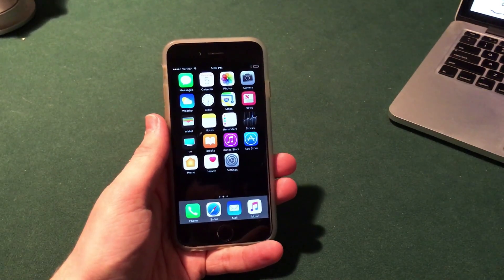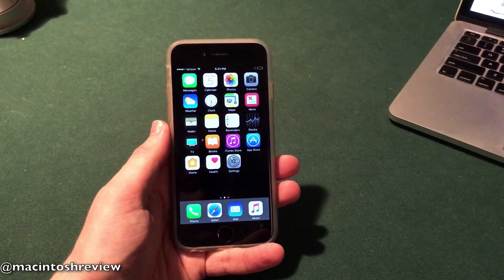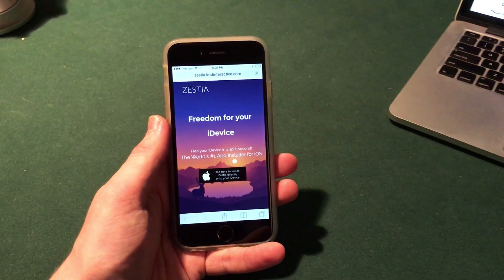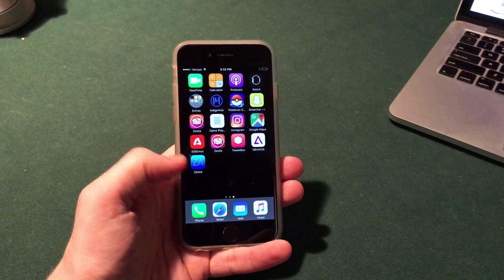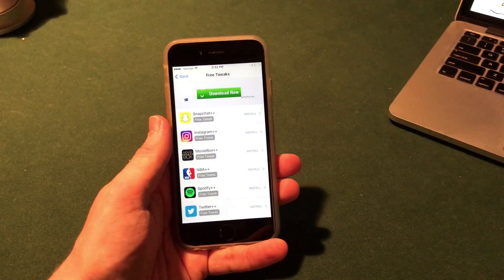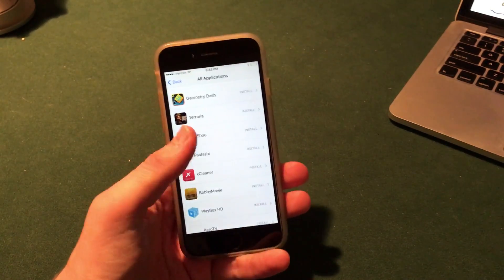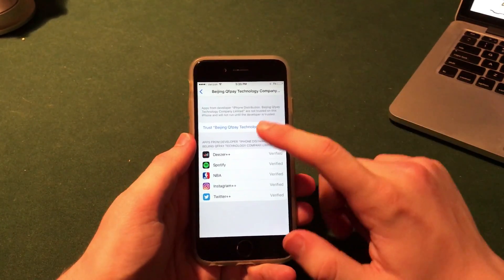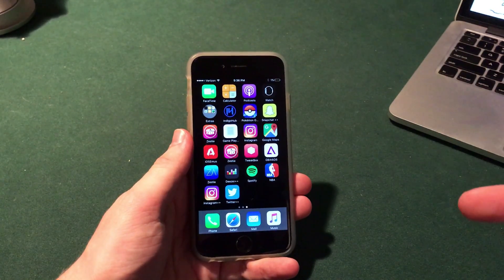Install Jailbreak Apps Without Jailbreaking iOS 10.2: Tweaked Apps!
Tweaked apps are back! This is my guide to install jailbreak apps on iOS 10.2 without jailbreaking using Zestia, a Cydia alternative, on your iPhone, iPad, or iPod Touch. This works on iOS 10.2 and below.